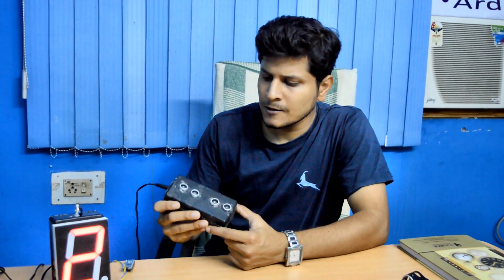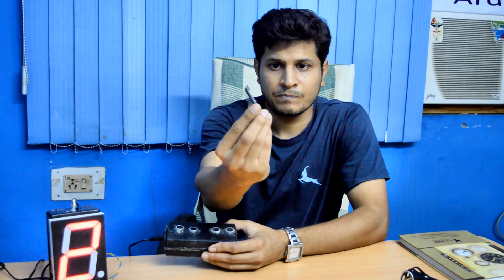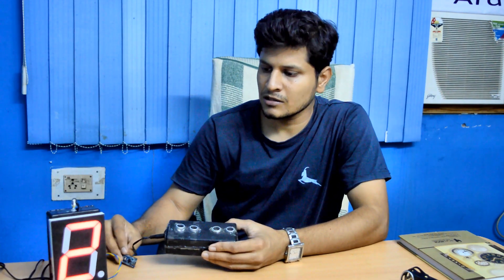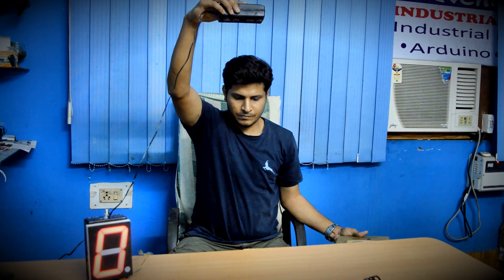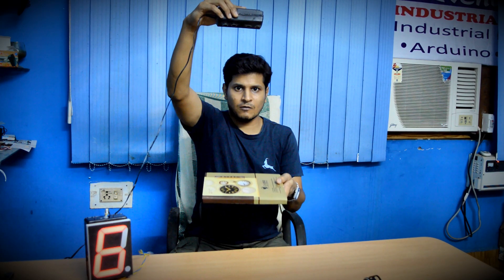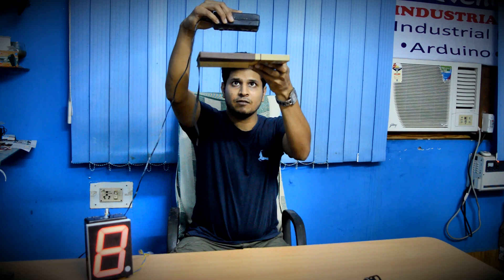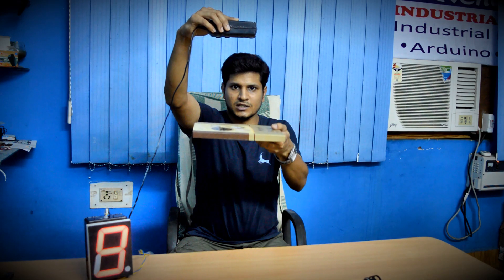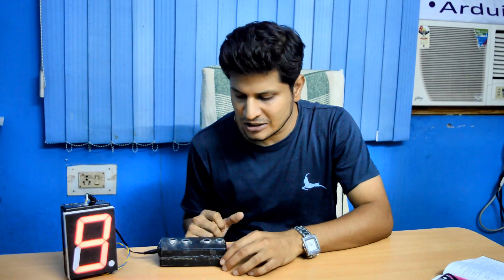Wireless Water Level Monitor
Hey guys, It's been long since I've posted any video but now I am back.
In this episode we are having a Wireless Water Level Monitor system which can easily monitor the level of our overhead tank and send the data wirelessly to the compact receiving unit  with a big 7 segment led display. The sonar or ultrasonic sensor measures the level contact lessly and thus  endures the extended life time of the device. We can make advanced versions as pump controller and IoT gadget which will show the level on your smartphone when connected to the internet.